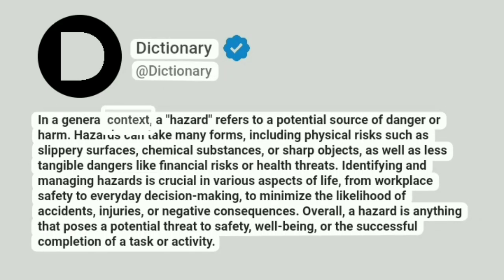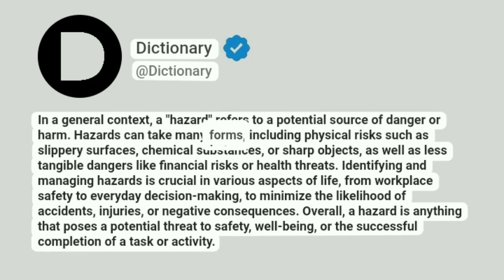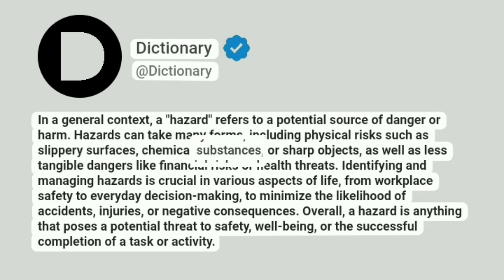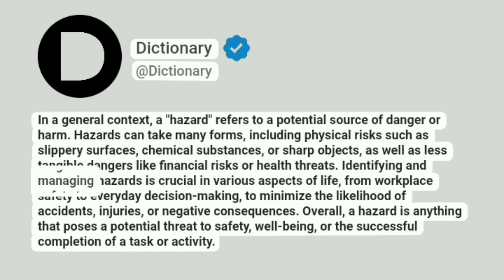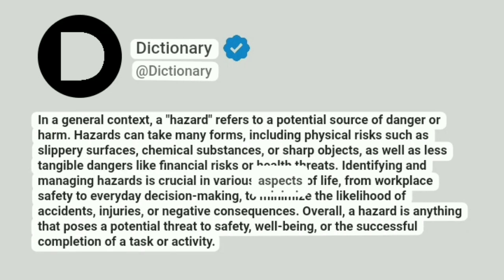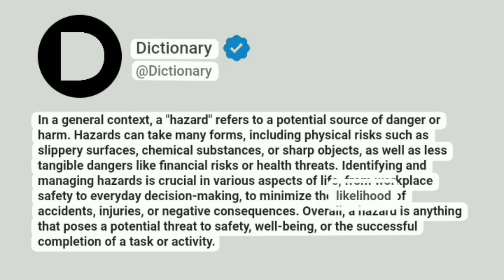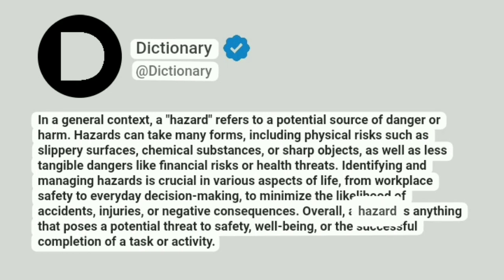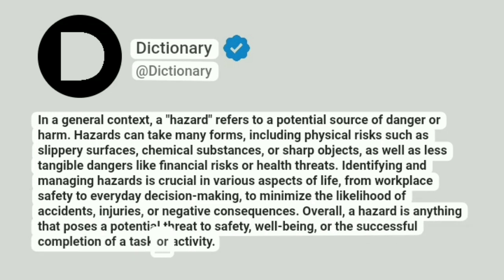Hazard Meaning In English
In a general context, a "hazard" refers to a potential source of danger or harm. Hazards can take many forms, including physical risks such as slippery surfaces, chemical substances, or sharp objects, as well as less tangible dangers like financial risks or health threats. Identifying and managing hazards is crucial in various aspects of life, from workplace safety to everyday decision-making, to minimize the likelihood of accidents, injuries, or negative consequences. Overall, a hazard is anything that poses a potential threat to safety, well-being, or the successful completion of a task or activity.